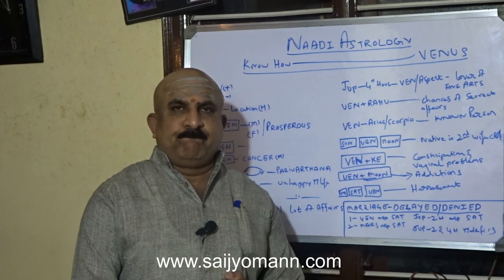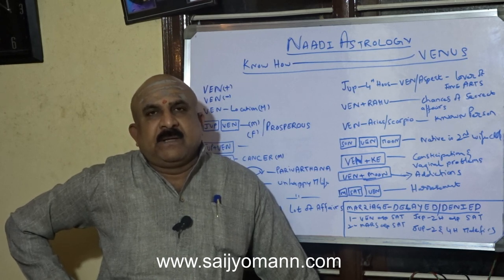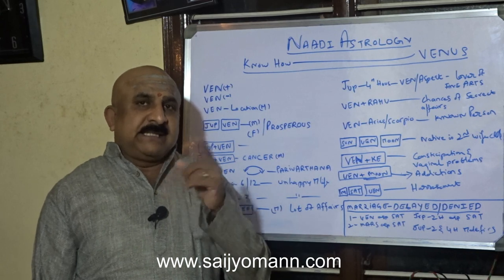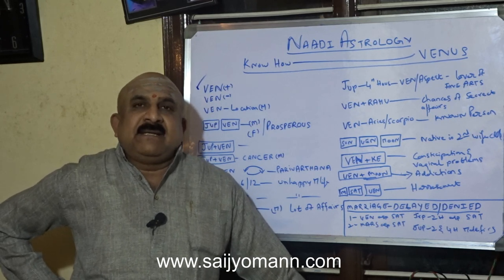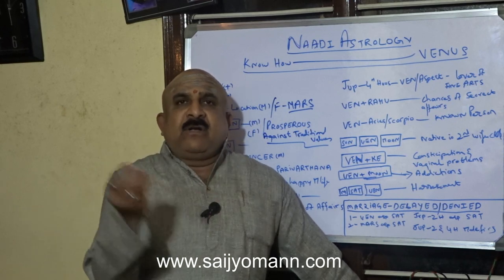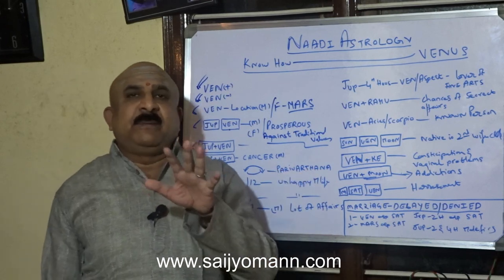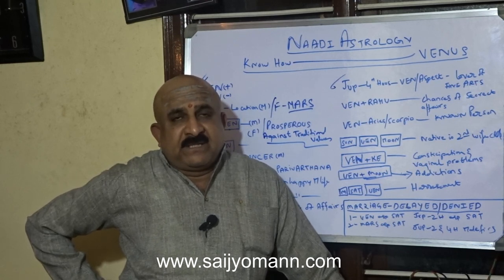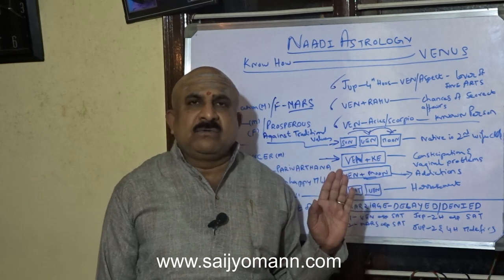Unrevealed know-how of Venus - Naadi Astrology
Learn the secrets of knowing about the native and different methods of using Venus to know in depth about the marriage, period of marriage, wife’s or husbands house location, combinations of rape victims, unhappy marital life, profession of the wife or husband and period of financial developments of the native.